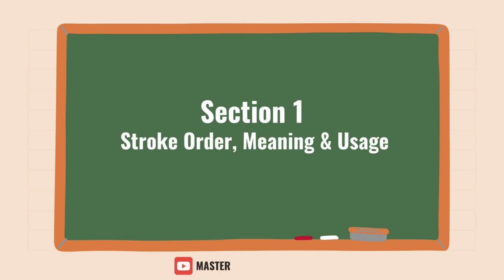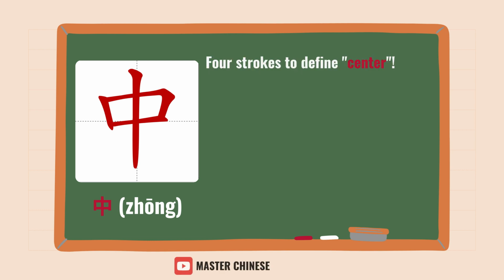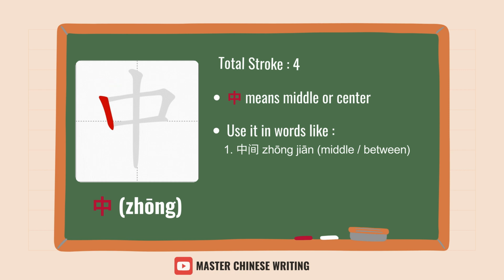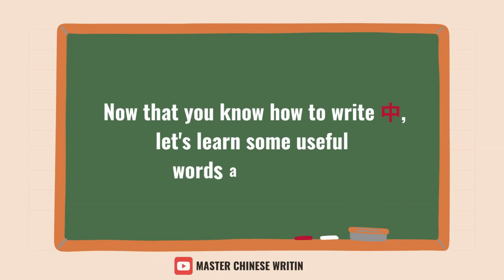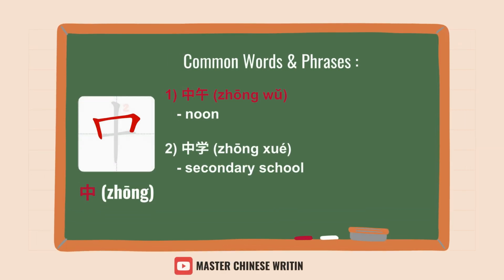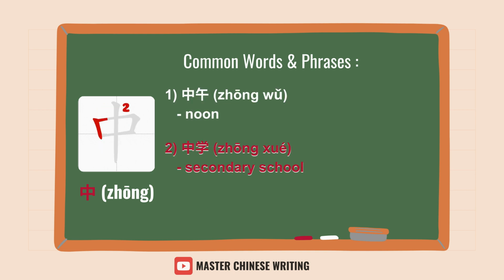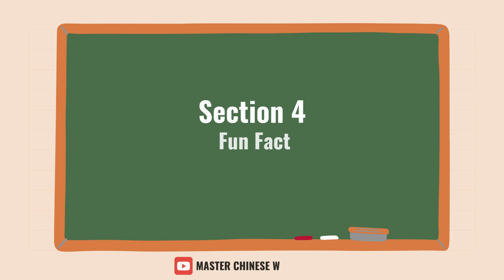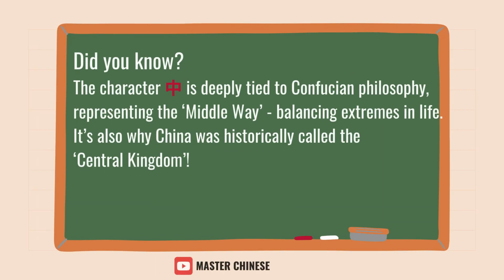Learn in Seconds! | How to write 中 (zhōng) | Chinese Writing for Beginners ✍️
*Learn in Seconds!!!*  | How to write *中* (zhōng) - Middle Center

00:20 - Section 1 : Stroke Order, Meaning & Usage
00:52 - Section 2 : Common Words & Phrases
01:07 - Section 3 : Example Sentences
01:24 - Section 4 :  Fun Fact
01:41 - Section 5 : Interactive Challenge